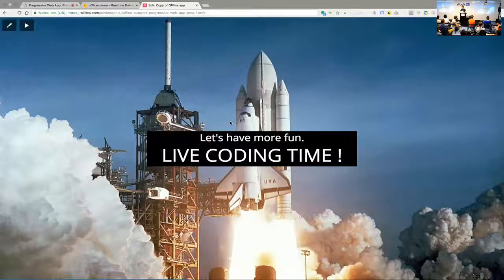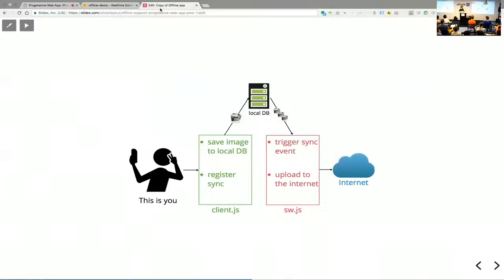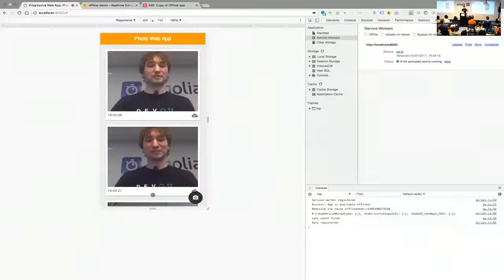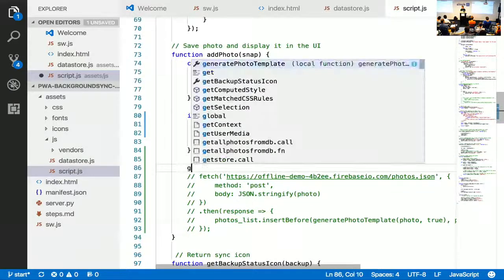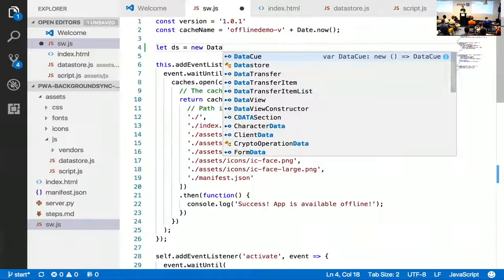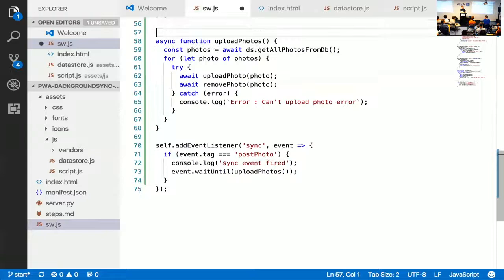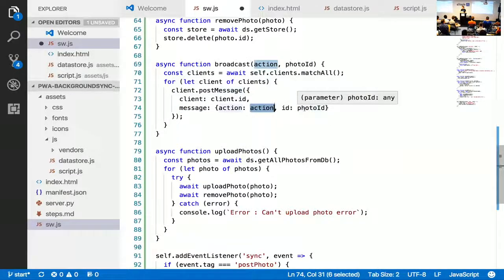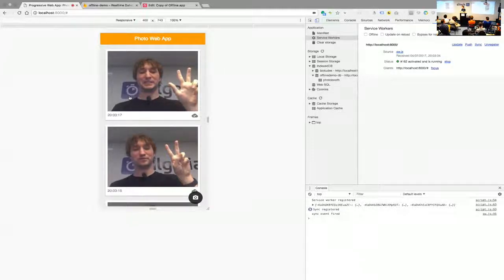PWA Paris #4 - Live Coding Offline Mode - Olivier Leplus